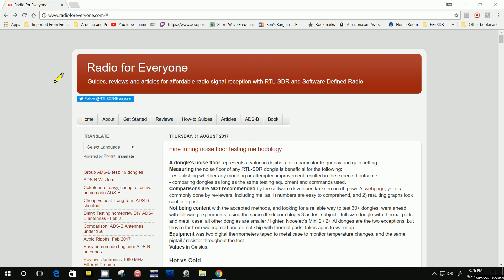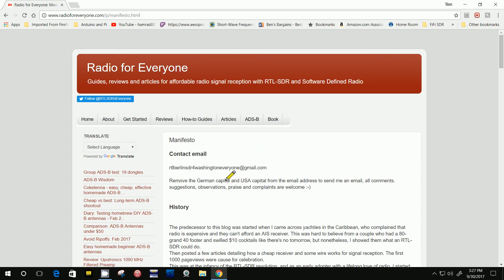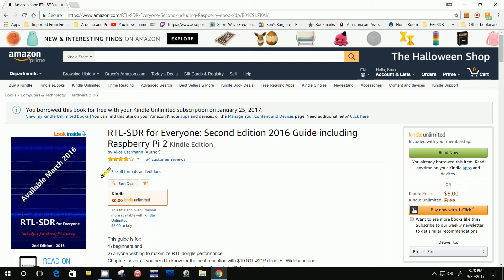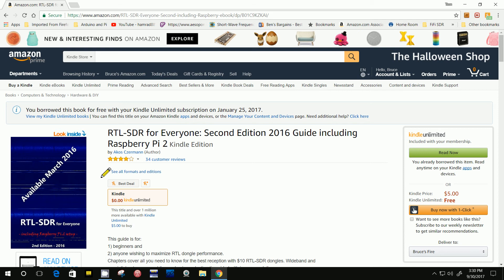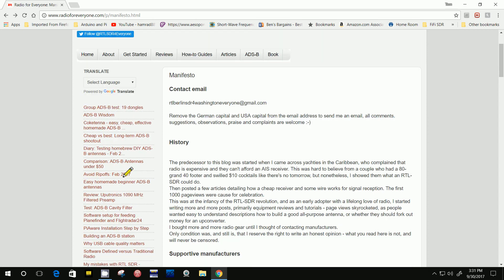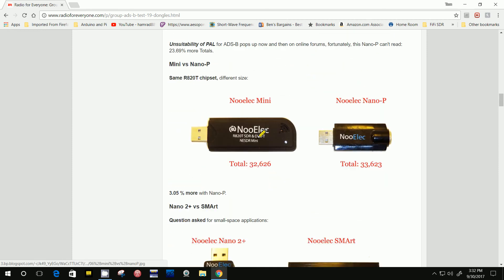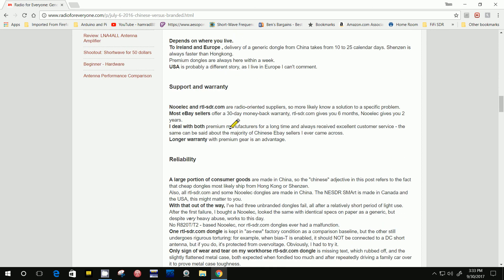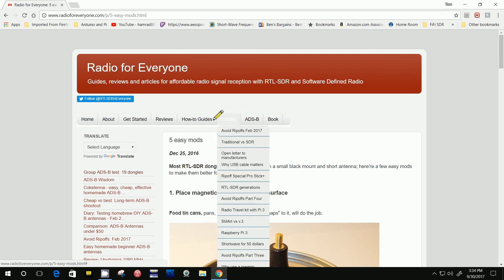TRRS #1308 - Website With A Ton Of Info on SDR Dongles